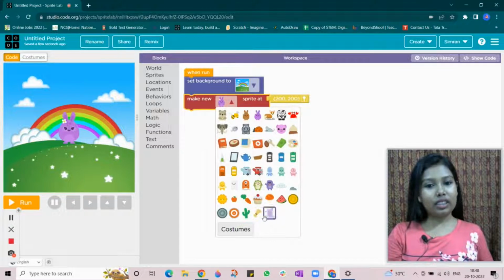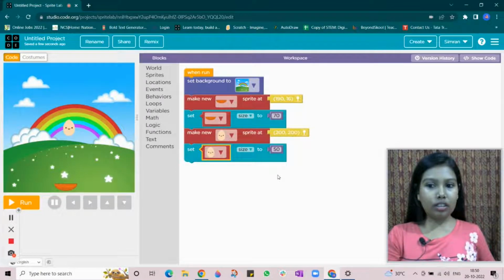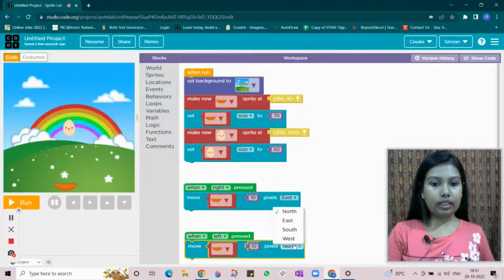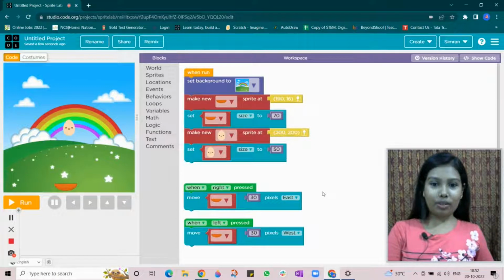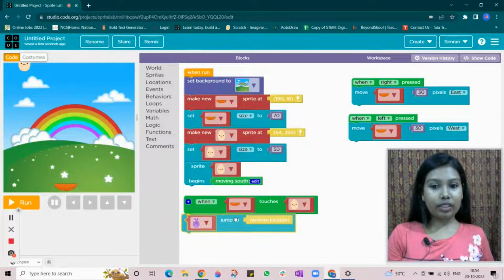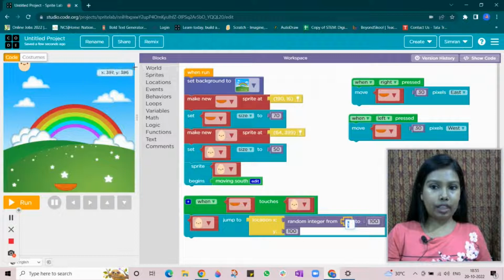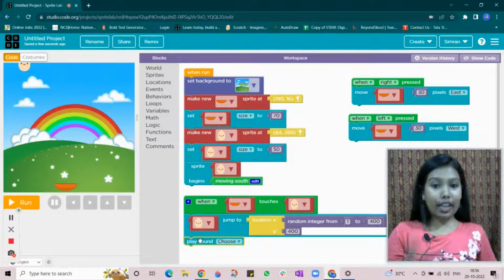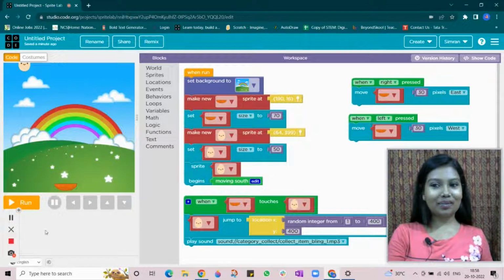Coding Tutorial Part 5 | Key Events | Egg Catcher Game | code.org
Hello Everyone, 🙋‍♀️

This is a continuation of my previous coding videos where I have introduced code.org platform and we have learned few coding concepts. If you haven't watched them do watch it.
Thanks for reading the description. 🙏
Video recoded and edited by myself - Simran Pradhan.